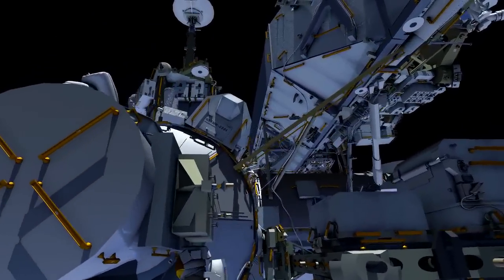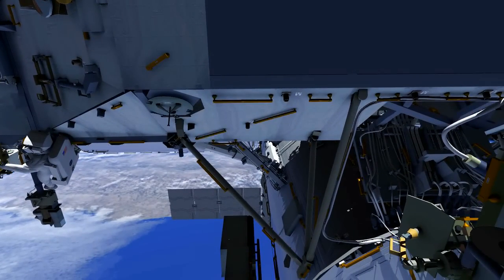Tasks for Second Expedition 41 U.S. Spacewalk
NASA Spacewalk Officer Kieth Johnson narrates this 3-D animation depicting the events scheduled for the Oct. 15 spacewalk. Astronauts Reid Wiseman and Barry Wilmore will work outside the International Space Station to replace a television camera light and a sequential shunt unit that helps deliver power to the station.